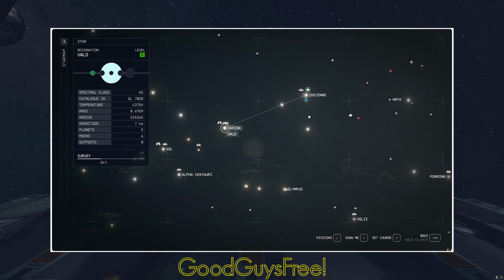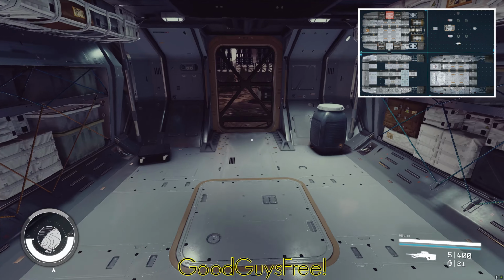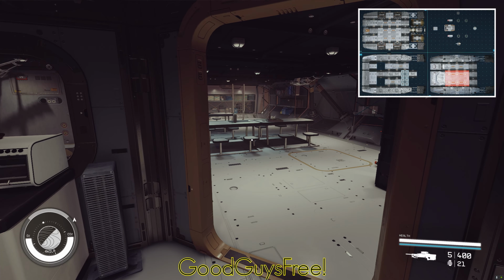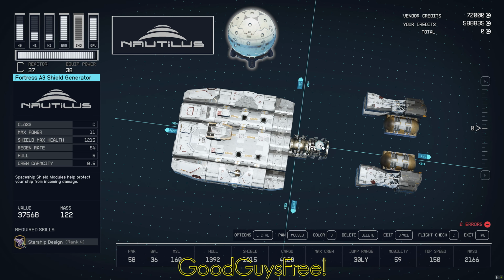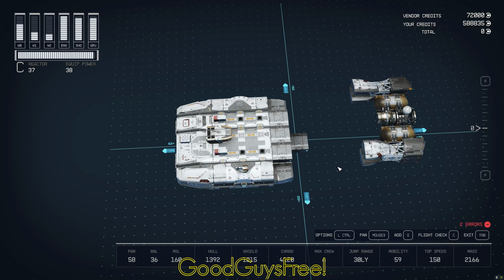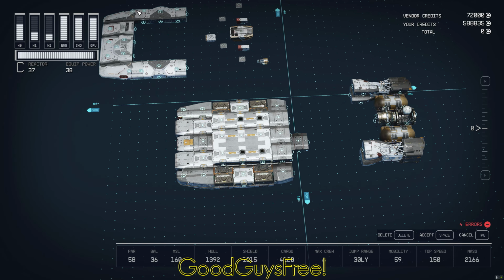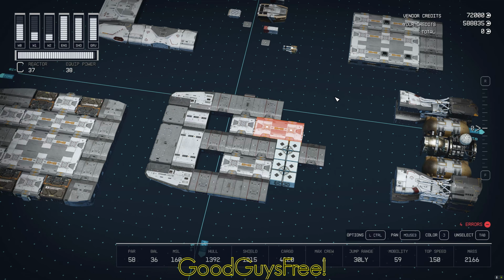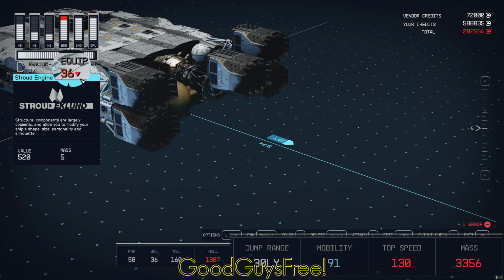BIZZARRE ship design turns out nicely - starfield ship review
Class-A engines on a class-C ship? Why? What can you get from 6 engines that you can't get from fewer, more powerful engines?

First an apology - recording this video in pieces has resulted in some audio inconsistencies.

This is another video in a series of starfieldgame ship reviews. Showing a walkthrough of the ship, and then breaking it down to pieces, giving some commentary about the engines, reactor etc.

The full list of (possible) places to obtain this ship:
- Narion, Stroud-Eklund staryard (Havershaw)
- Porrima, Red Mile (Lon Anderssen)
- Porrima, Paradiso (Ship Services Technician)
- Cheyenne, Akila City (Ship Services Technician)
- Sol, Cydonia - Mars (Ship Services Technician)
- Sol, New Homestead - Titan (Ship Services Technician)
- Ixyll, Eleos Retreat (Ship Services Technician)
- Alpha Centauri, Gagarin (Ship Services Technician)
- Alpha Centauri, New Atlantis (Ship Services Technician)
- Valo, Polvo - HopeTown (Ship Services Technician)
- Volii, Neon  (Ship Services Technician)
- Volii, Neon (Stroud-Eklund Ship Kiosk)

Please note that the vendor's stock is partially random, so item availability or amounts are not guaranteed. You may try your luck another (in-game) day after the vendor's reset. Also, some items, ships and ship modules are restricted based on the player's level.